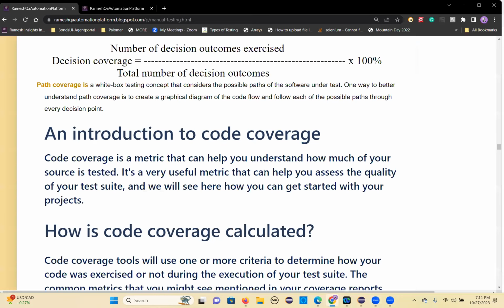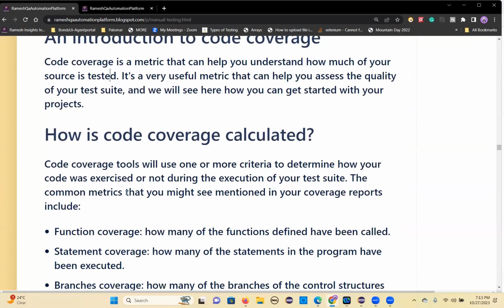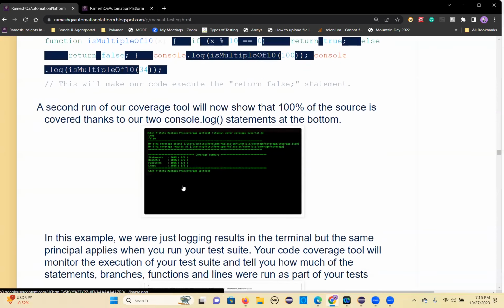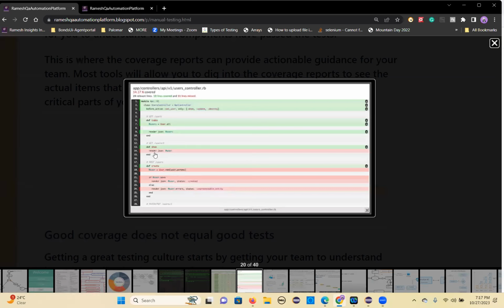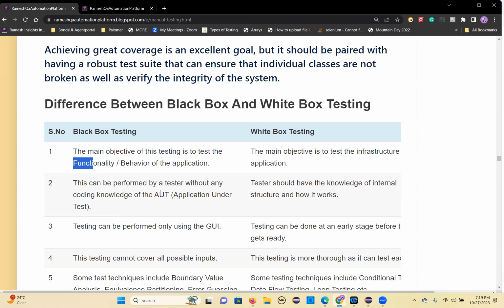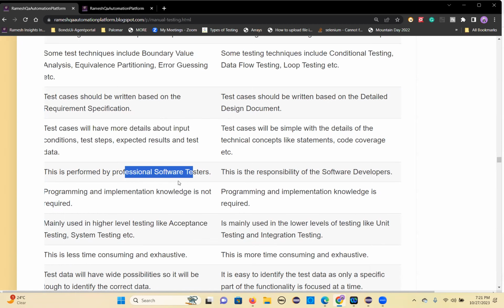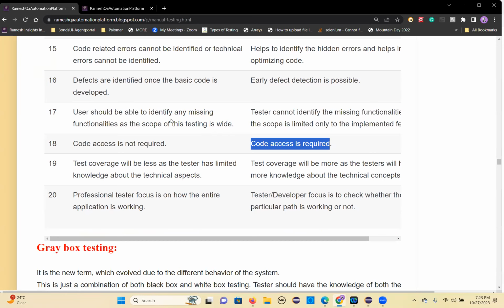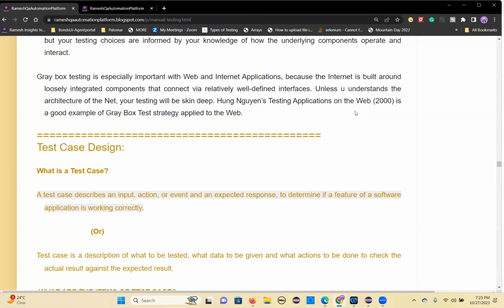ManualTesting Codecoverage Greyboxtesting Oct 27 2023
ManualTesting Codecoverage Greyboxtesting